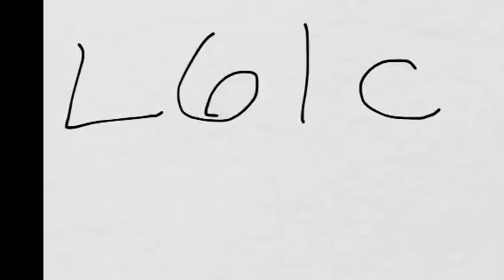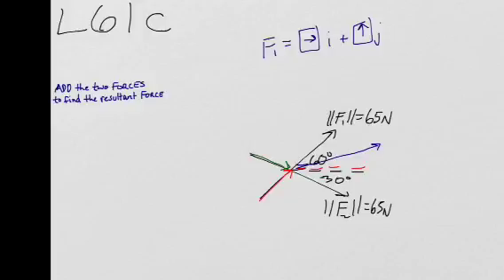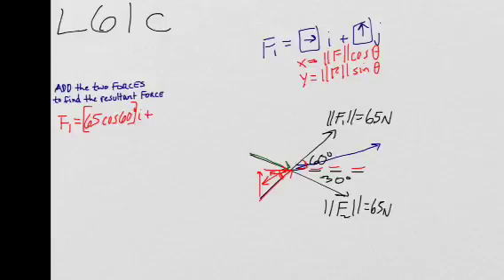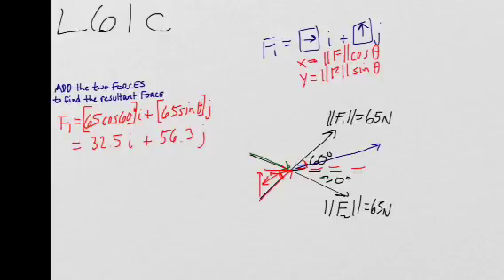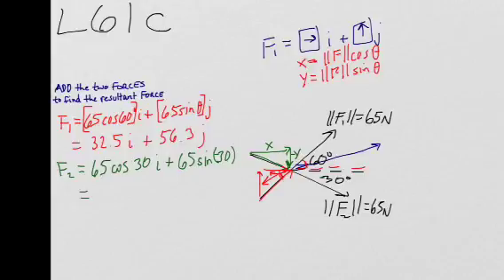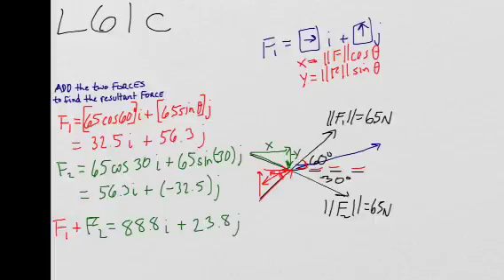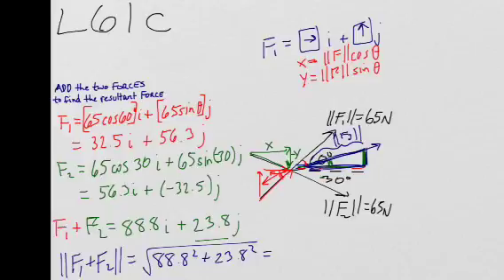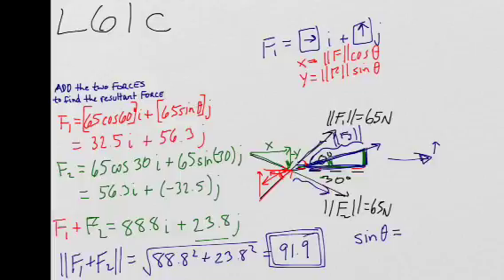L61 c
Adding vectors in polar form